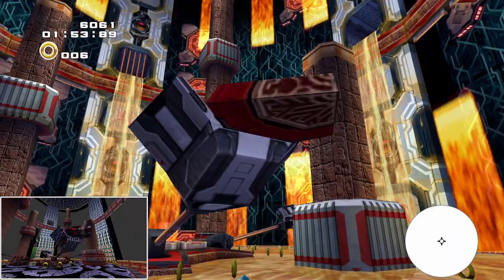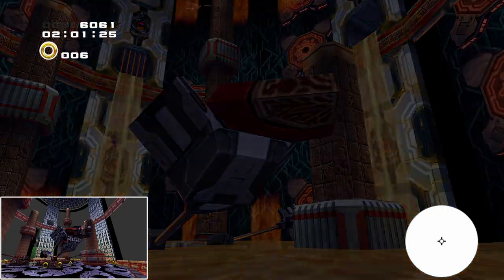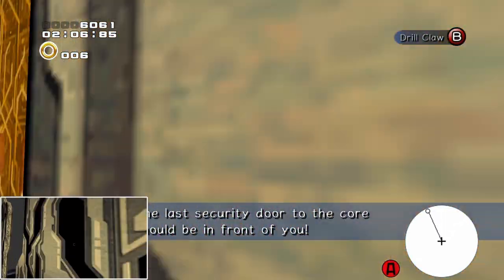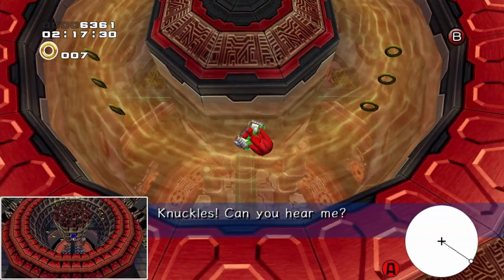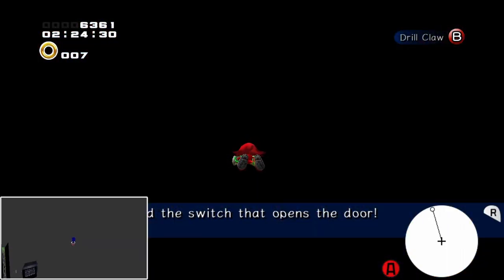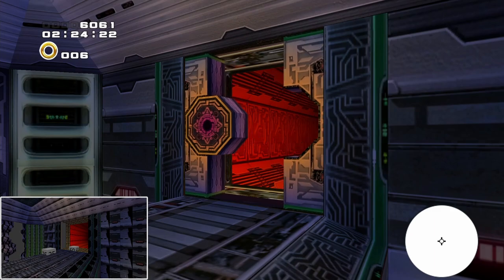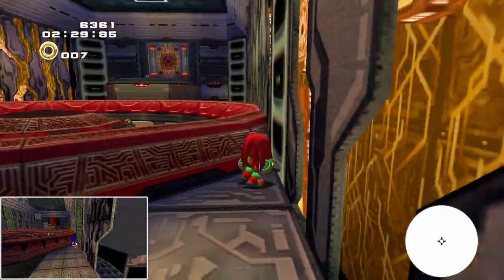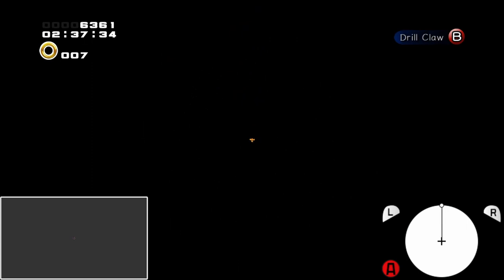SA2B Tutorial - Cannon's Core (Knuckles)